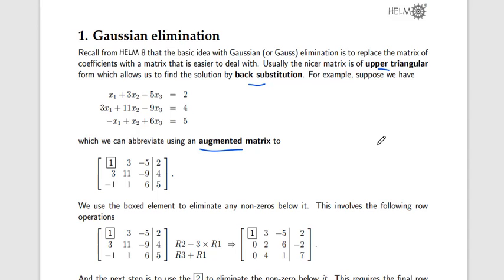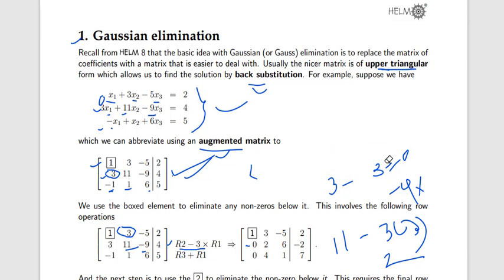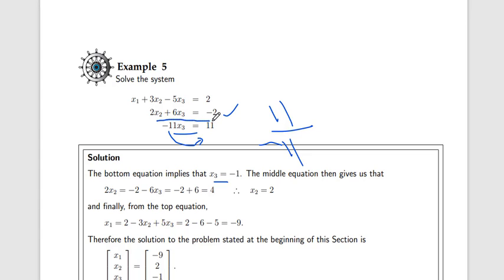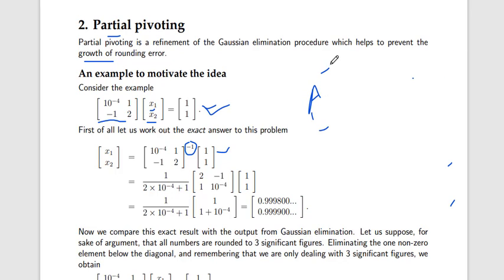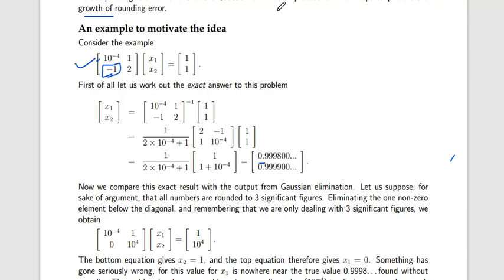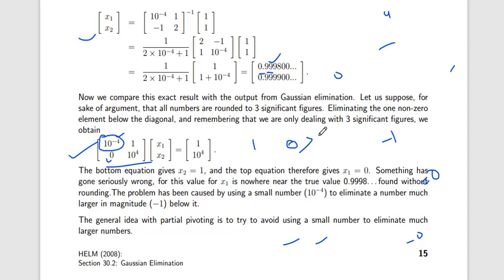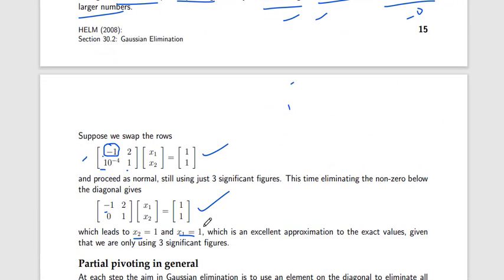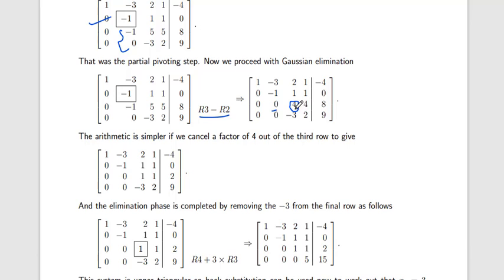Gaussian Elimination with Partial Pivoting | Part-9